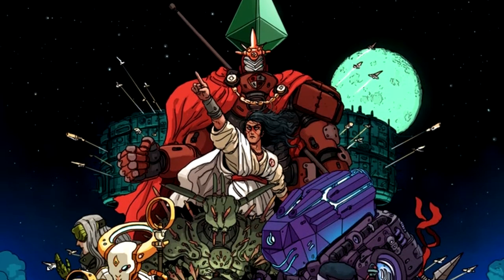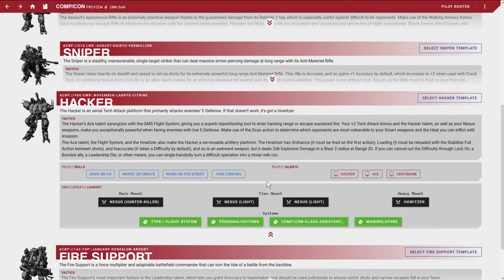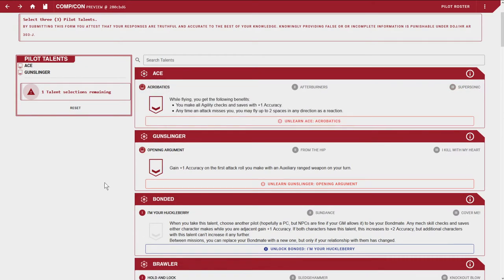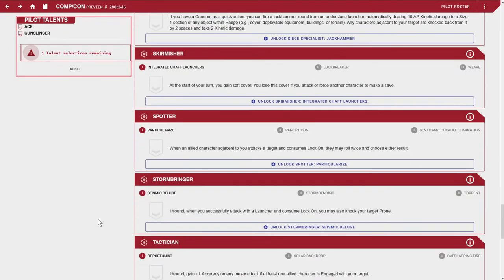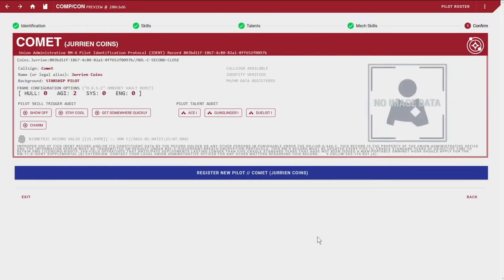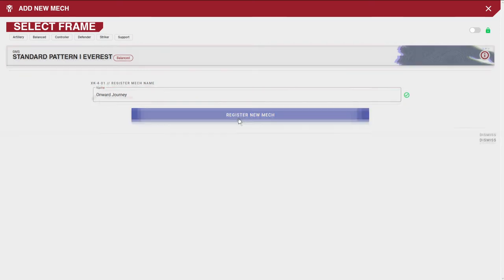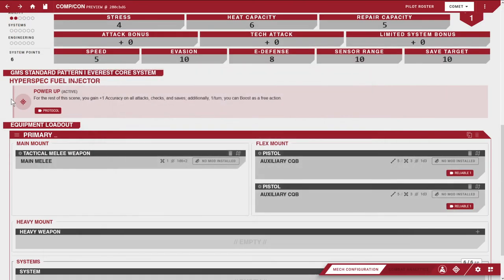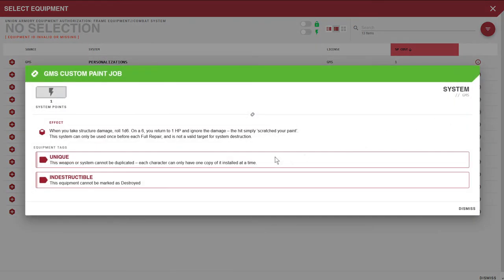Lancer Character Creation | Getting Into Character #3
The return of our character creation series. This time we take a look at creating a first level character and mech in Lancer, using the online tool COMPCON.

0:00 Intro and Character Concept
2:32 Name and Callsign
3:53 Background
5:56 Skill Triggers
10:00 Pilot Talents
14:13 Rules: Overwatch
14:54 Pilot Talents Continued
16:16 Rules: Limited Systems
16:54 Rules: Repairs
18:01 Pilot Talents Conclusion
19:07 Mech Skills
24:49 Pilot Conclusion
25:34 Mech Building Begins
26:31 Rules: Licenses
27:57 Mech Naming
29:01 Mech Building Continued
30:45 Mech Weapon Mounts
33:39 Rules: Damage Types
34:29 Mech Weapons Continued
39:46 Mech Systems
42:53 Conclusions

This video was recorded in January 2021, before our stream continued and the Lancer site existed but you can see both below. Some info may be out of date, but the general process is still accurate.

Learn More and get Lancer here: lancerrpg.com

The artwork used in this video is from the Lancer Core Rulebook and Long Rim Expansion

Title: River City
Artist: DJ Williams

Title: Russian River
Artist: Dan Henig

Title: Crate Digger
Artist: Gunnar Olsen

Title: Firestarter
Artist: Jeremy Black

Title: Overdrive
Artist: Korbin Kites

Title: Swells
Artist: Underbelly & Ty Mayer